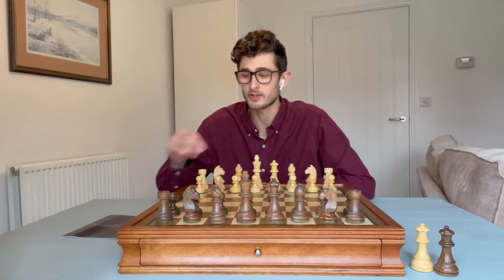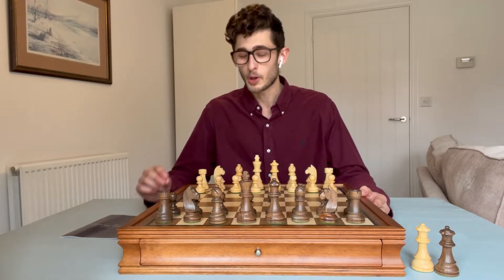20 drawer chess set with classic acacia chess pieces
This luxurious 20 Inch drawer chess cabinet is a beautiful masterpiece. Handcrafted from the finest walnut, maple, and acacia, it is supplied with our high-quality classic Acacia and Boxwood weighted and felted chessmen.